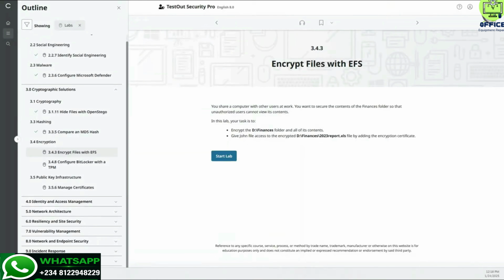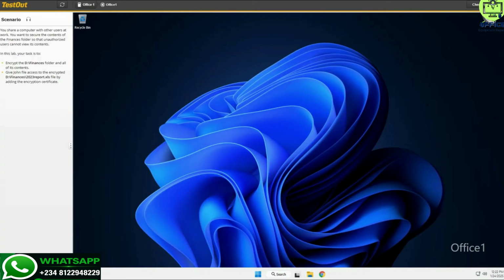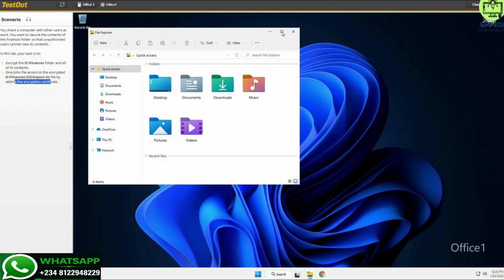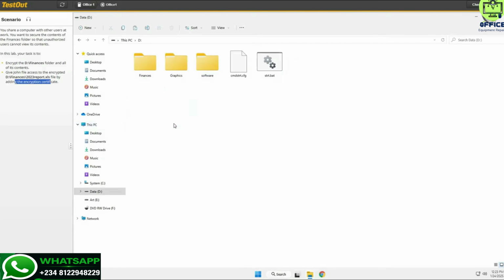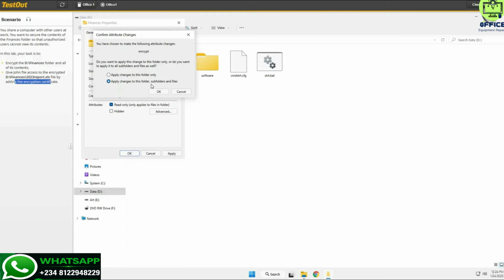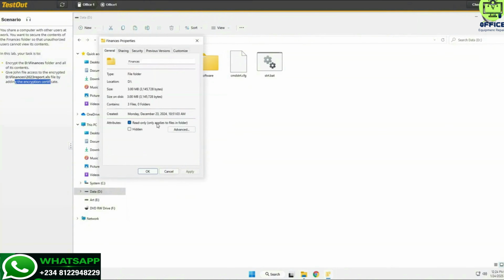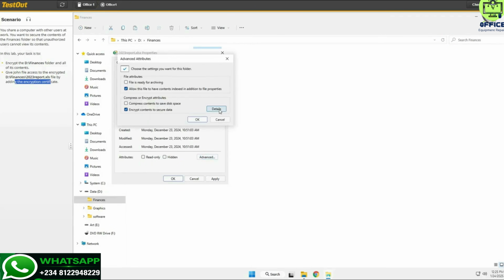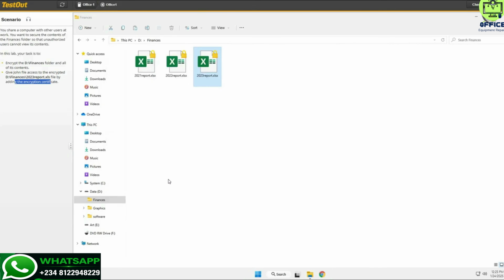19.2.11 Encrypt Files with EFS Testout Lab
Learn how to encrypt files using EFS in 19.2.11 Encrypt Files with EFS TestOut Lab with this step-by-step walkthrough. In this video, you’ll understand how the Encrypting File System (EFS) protects sensitive data in Windows, how to secure files and folders, and how to complete the TestOut lab successfully.

This tutorial is essential for students preparing for CompTIA A+, cybersecurity fundamentals, and Windows security administration. You’ll also gain practical experience using built-in encryption tools commonly used in enterprise and business environments.

🔥 In This Video You’ll Learn:
✔ What EFS encryption is and how it works
✔ How to encrypt files and folders in Windows
✔ How to decrypt and manage encrypted data
✔ TestOut lab walkthrough step-by-step
✔ Windows security and file protection basics
✔ Access control and data privacy concepts
✔ Best practices for securing sensitive files

This video is perfect for:

Cybersecurity beginners
System administrators
Windows users learning security basics